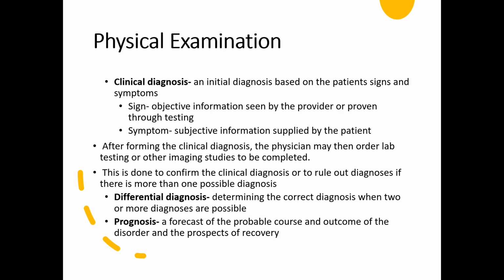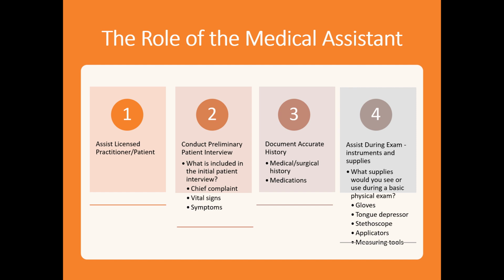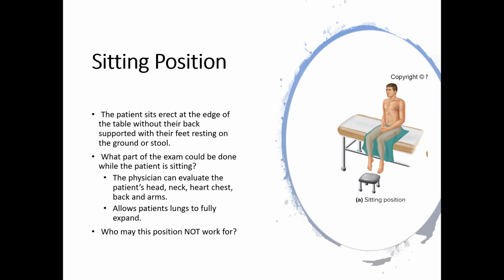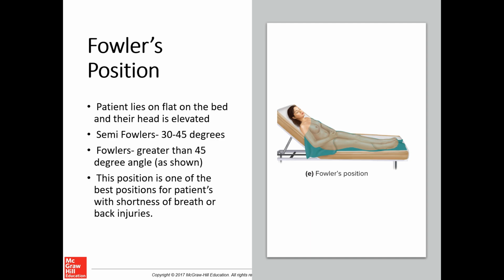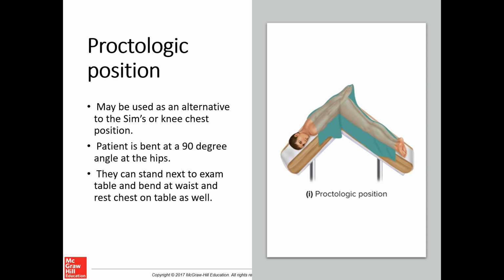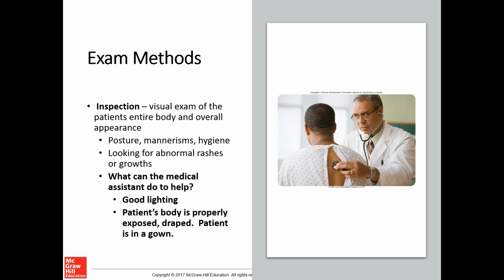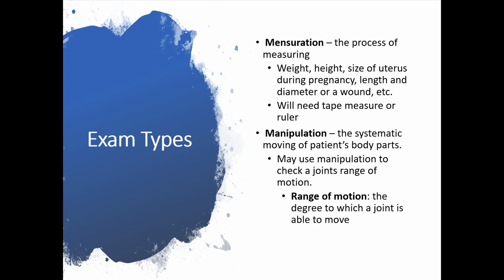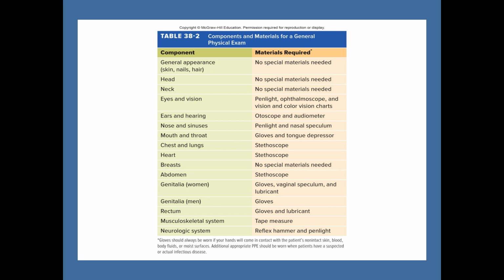Chapter 38 Powerpoint review